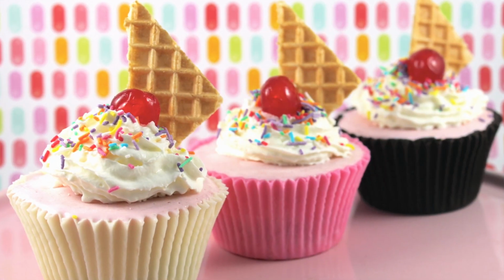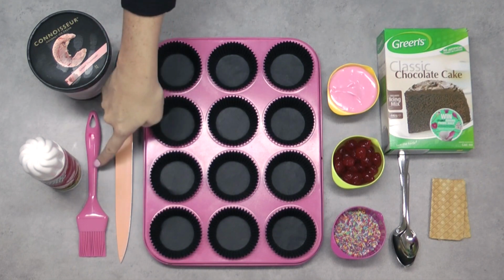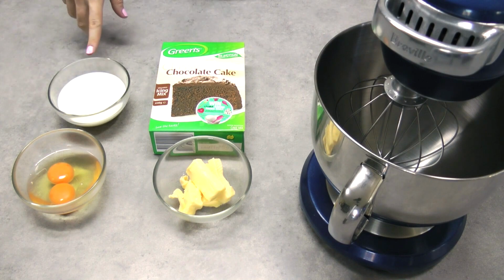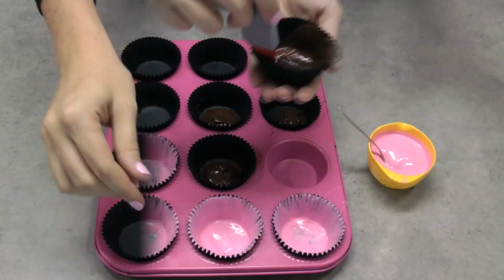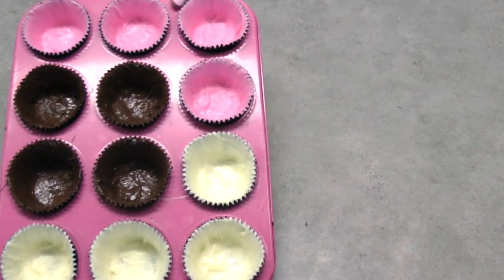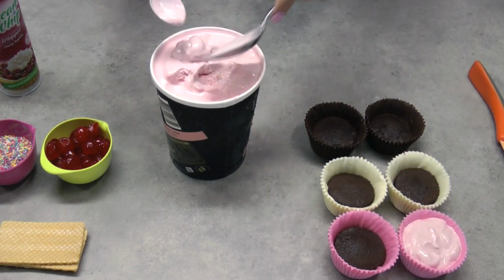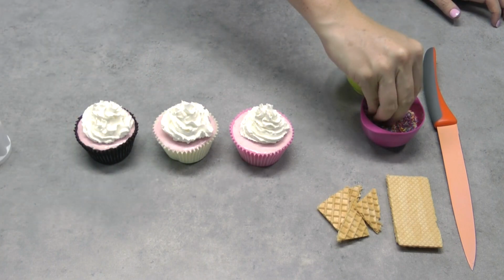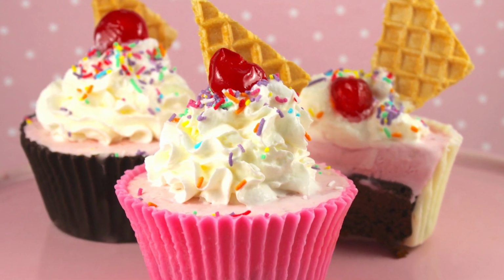ICE CREAM CUPCAKES! Perfect for Summer - by Cupcake Addiction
Today I made Ice Cream Cupcakes - they have Cake, Chocolate, Ice Cream, Cream AND Sprinkles and are the ultimate dessert for Summer (or winter, or whenever...)

Ingredients:
Good quality strawberry ice cream
Dream whip (canned) whipped cream or you can use fresh
Sprinkles
Glace cherries
Melted chocolate - dark, white and pink
Ice cream wafer biscuits (or you can use graham crackers)

Tools & Equipment:
Cupcake Tray
Cupcake liners (double the qty you'd like to make)
Pastry brush
Sharp knife
Spoon

Xx Elise

Music: "Happy Harry" by Lincoln Grounds / Michael Pearse via Audio Network